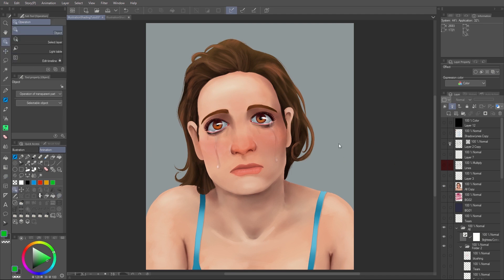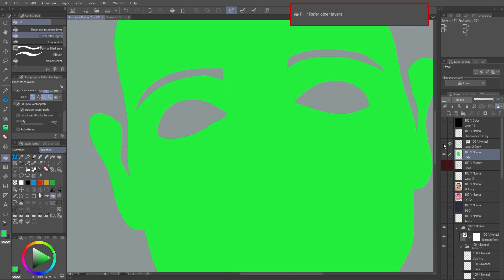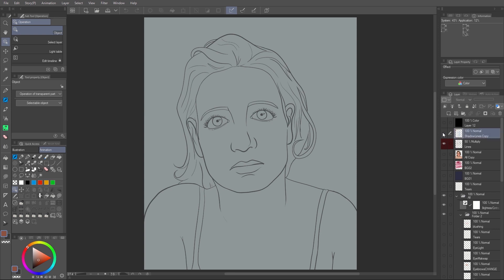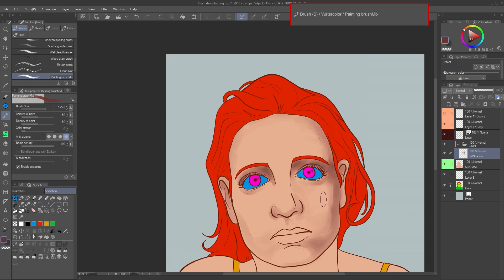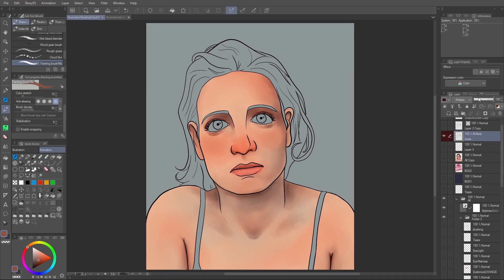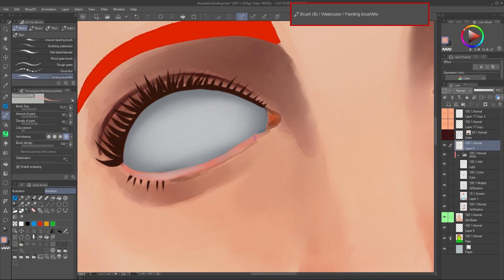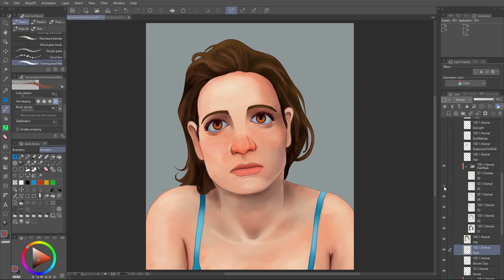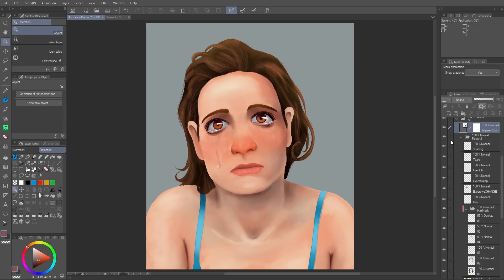Shading A Realistic Illustration With Clip Studio Paint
Please activate English subtitles, I'm not a native English speaker.

In this tutorial, I'll try to teach how to Shade in a realistic way using Clip Studio Paint and also some tips that make this software a reference for illustrators... Lately, I've noticed that illustrations lots of illustration of women that render their noses in red, I like the effect but this doesn't normally happen, except when people cry, feels ashamed, are drunk, cold, or have the flu… so I decided to create an illustration of a crying woman, this doesn’t mean anything besides that I want a red nose illustration.